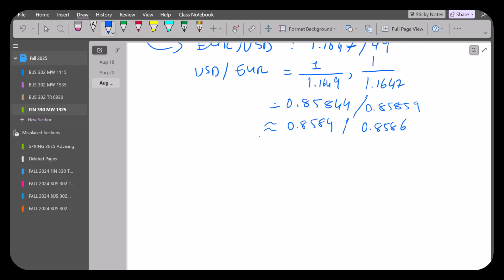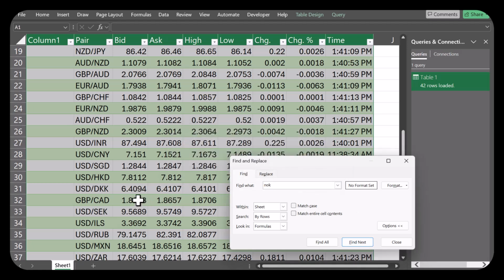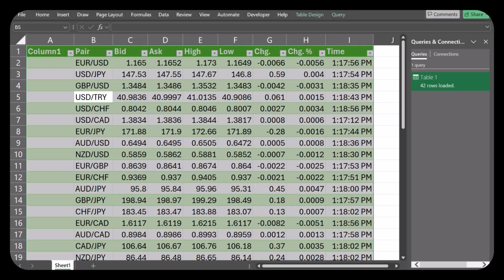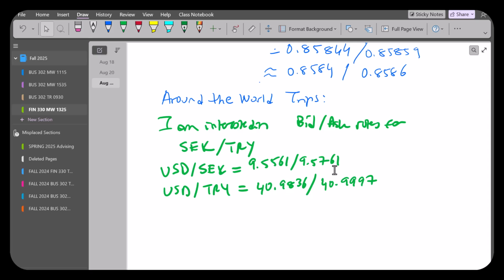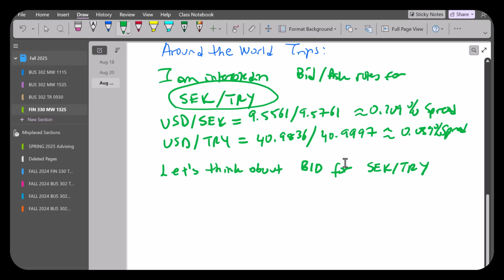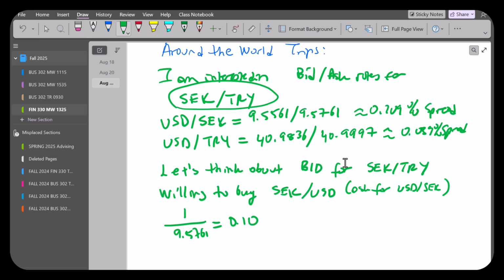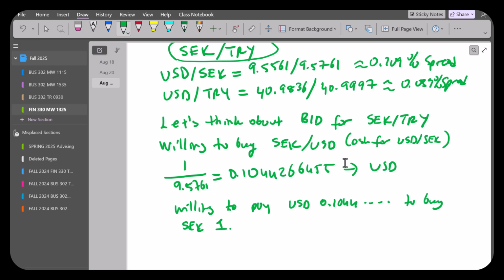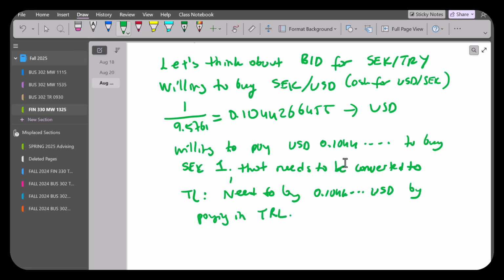FALL 2025 FIN 330 Spot and Futures Lectures Part 2 of 18